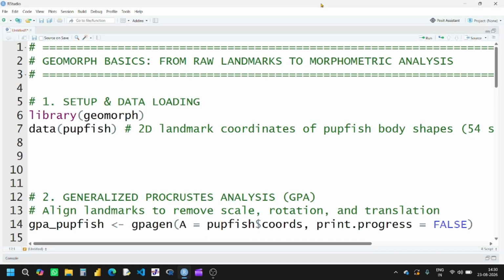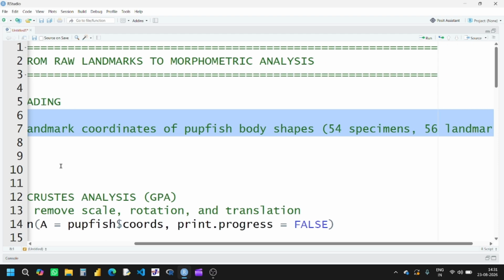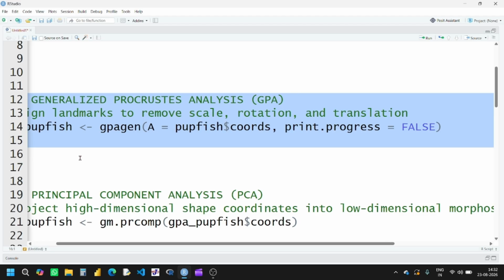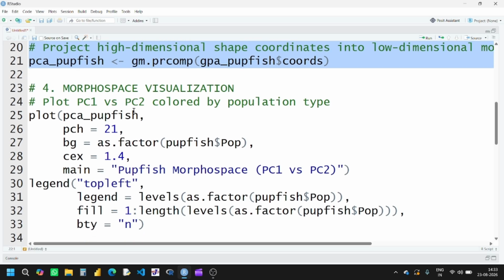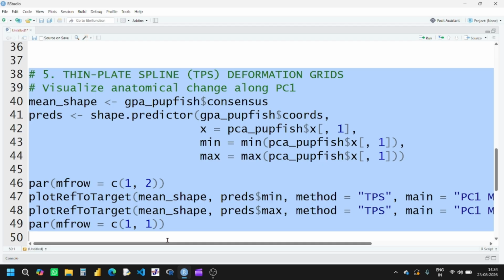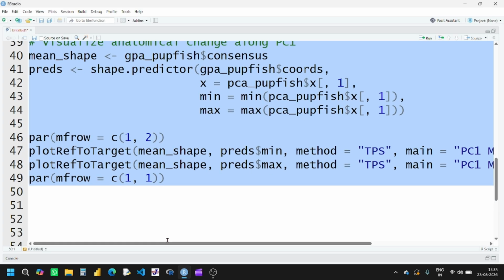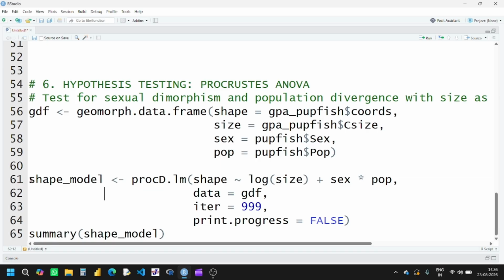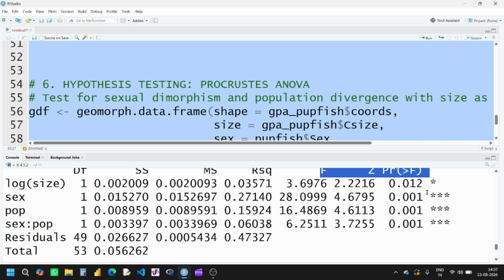Geometric Morphometrics in R: Step-by-Step Beginner’s Guide to the geomorph Package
Learn the fundamentals of 2D Geometric Morphometrics in R using the geomorph package!

In this beginner-friendly tutorial, we walk step-by-step through a complete morphometrics workflow using RStudio. You will learn how to prepare landmark arrays, remove non-shape variation with Generalized Procrustes Analysis (GPA), visualize shape variation across morphospace with PCA, generate Thin-Plate Spline (TPS) deformation grids, and run statistical hypothesis testing using Procrustes ANOVA (procD.lm).